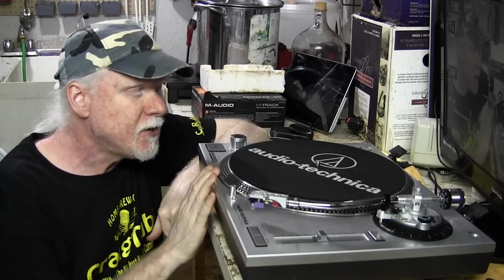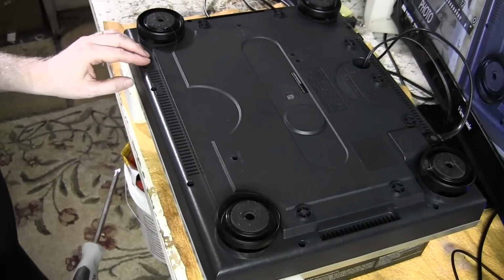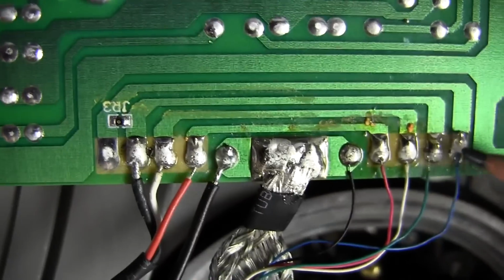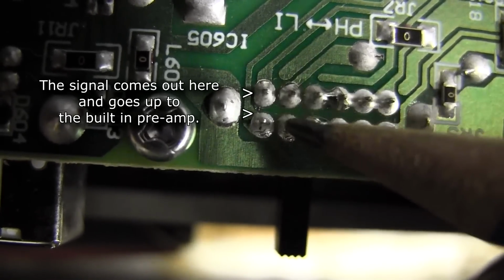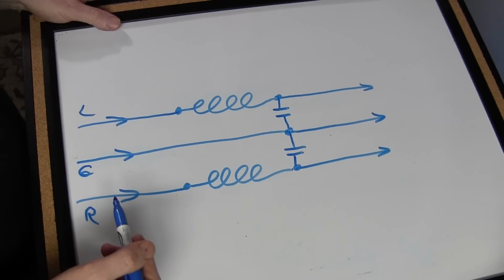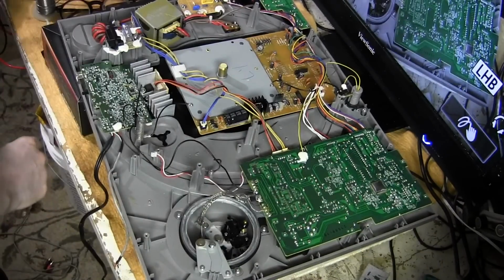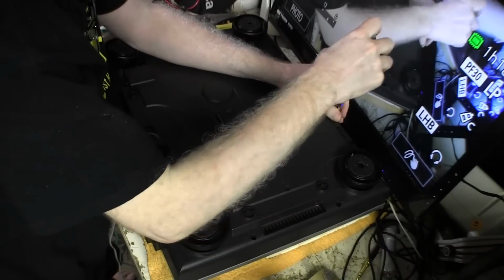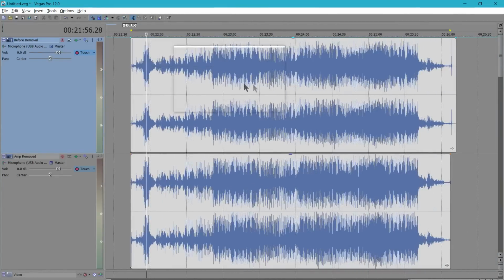Preamp Removal - Audio Technica AT LP120 USB Turntable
Is all the hoopla over removing the built-in preamp from the Audio Technica AT LP120 USB really worth it. Are people butchering their precious gear by performing this "Preampectomy"? We find out for SURE in this video.